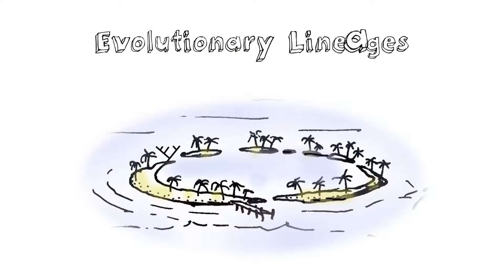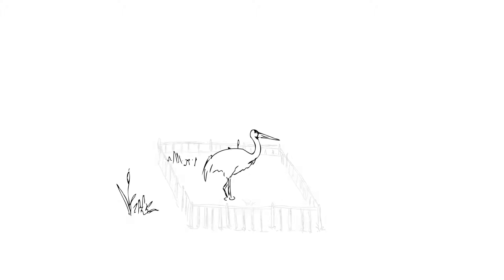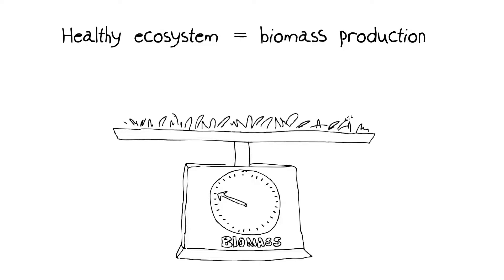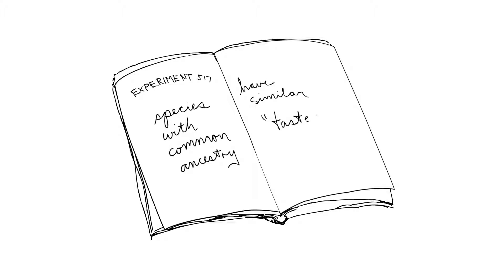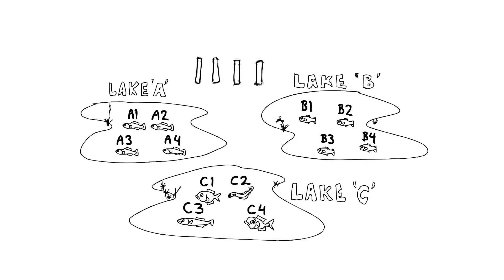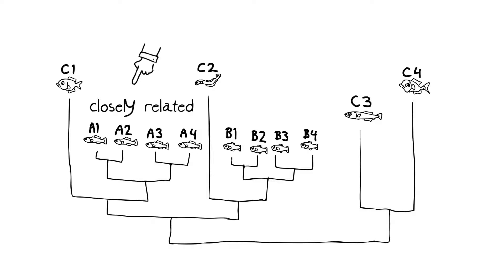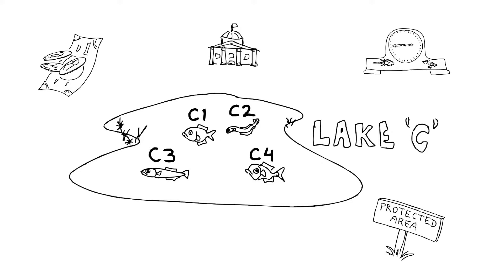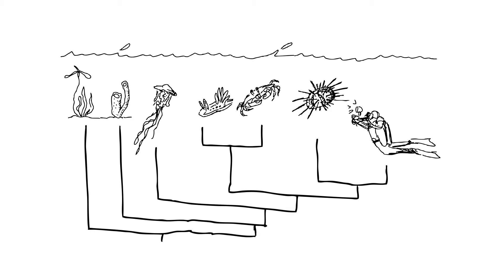Understanding the past to preserve the future | California Academy of Sciences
Can the relationships among species help preserve biodiversity? Examining the details of the tree of life provides important lessons for conservation efforts.